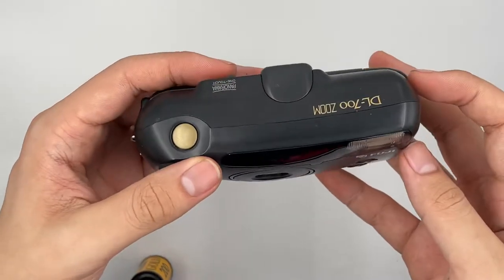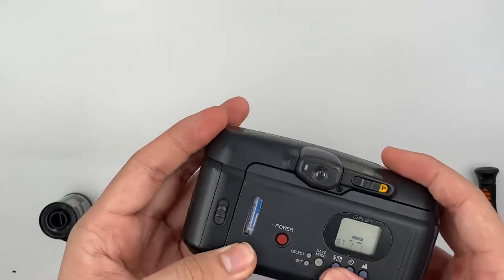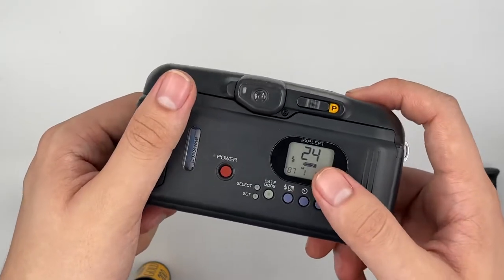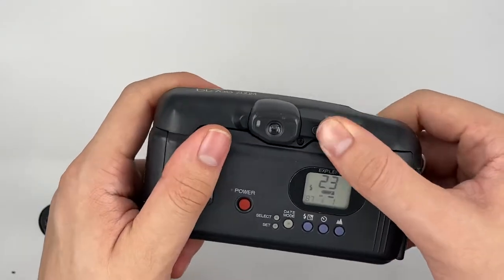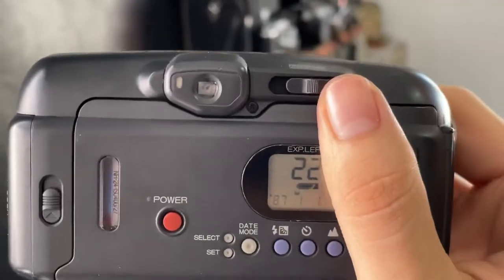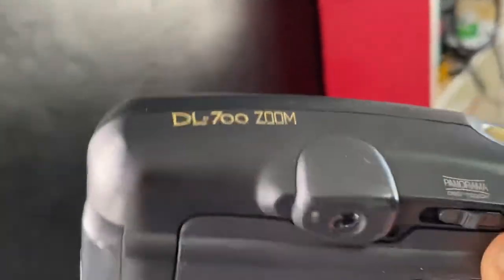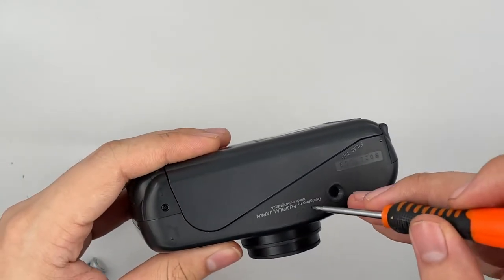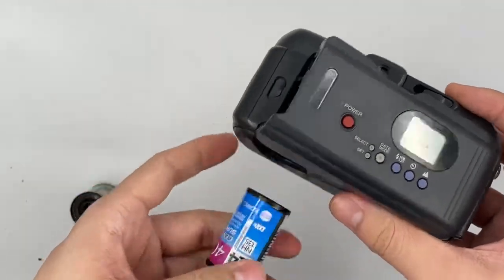Fujifilm DL700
🎞️ Ever felt like a film superstar? Join our film-loving crew on
for camera adventures that click and laughs that develop! 📸✨